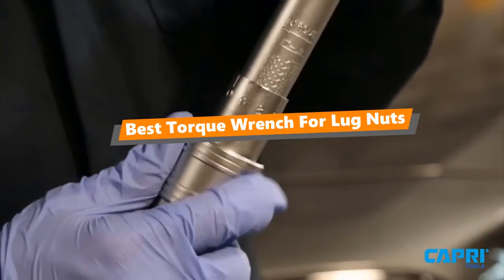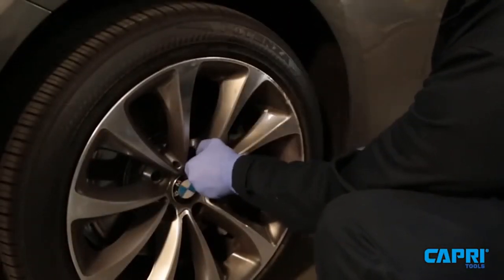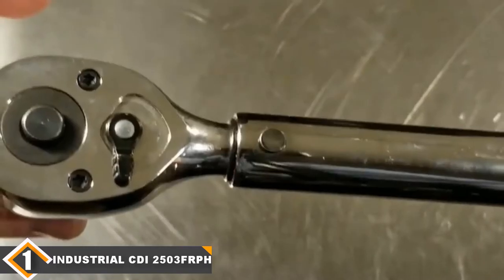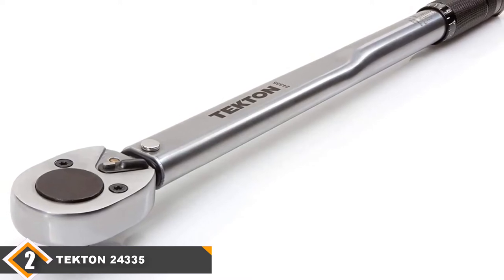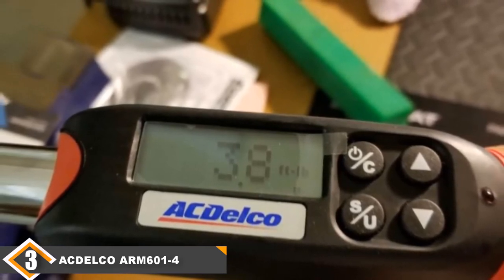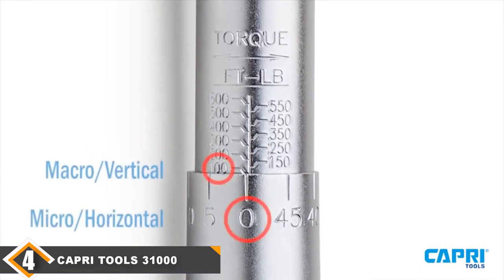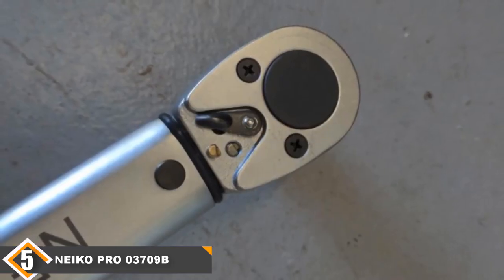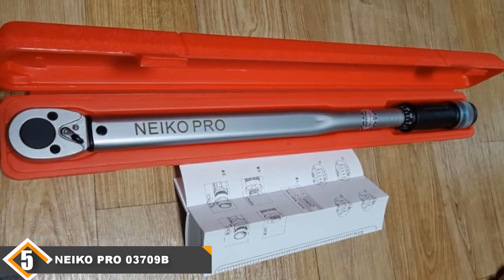Best Torque Wrench For Lug Nuts to Buy On Amazon In 2024 (Reviews & Buying Guide)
What is the Best Torque Wrench For Lug Nuts? This Video Will Inform Exactly Which are The Best Budget Torque Wrench For Lug Nuts on the Market Today.

1. Industrial Brand CDI Torque 2503MFRPH:

2. TEKTON 1/2 Inch Drive Click Torque Wrench:

3. ACDelco ARM601-4 1/2" Digital Torque Wrench:

4. Capri Tools 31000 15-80 Foot Pound Torque Wrench:

5. NEIKO PRO 03709B 1/2” Drive Adjustable Click Torque Wrench: